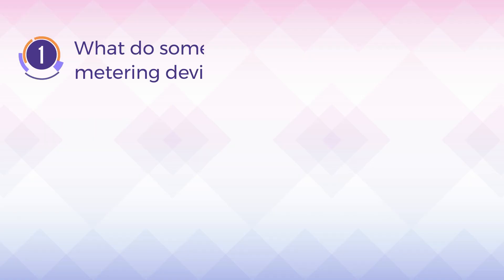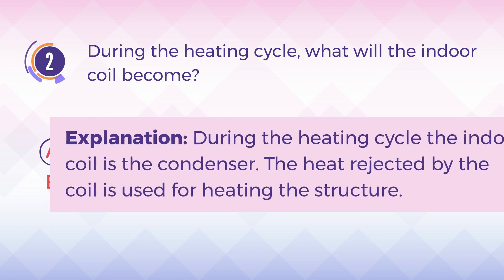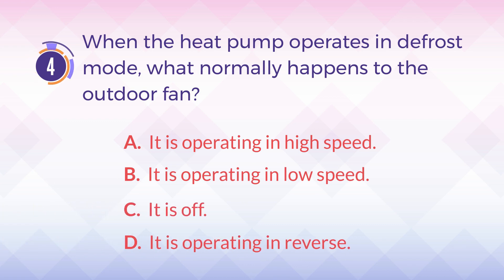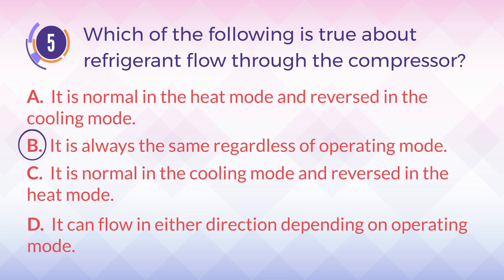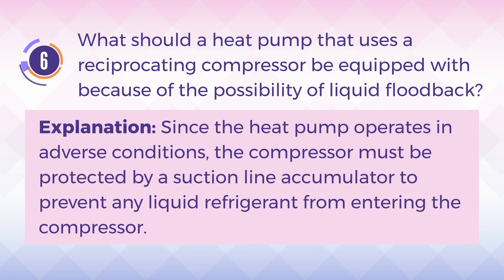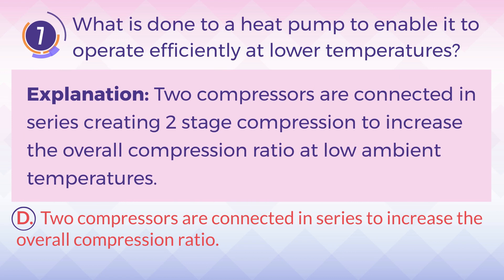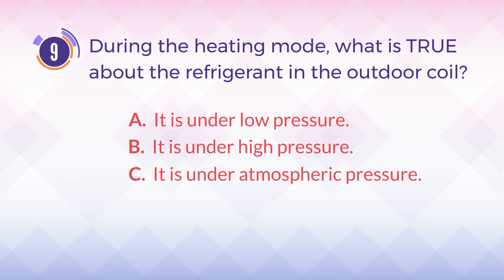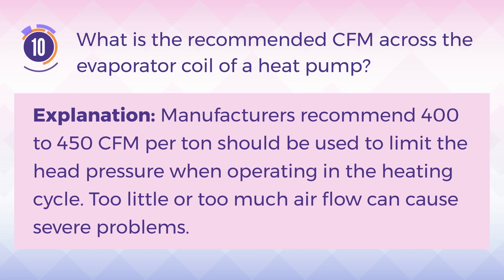HVAC Exam Prep #8 - Heat Pump Service | TruePrep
Today topic: Heat Pump Service